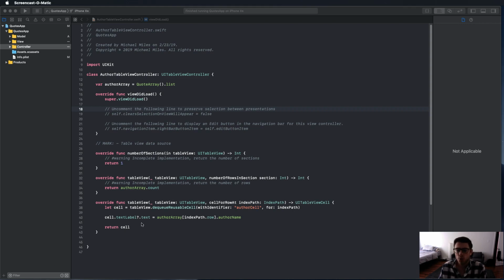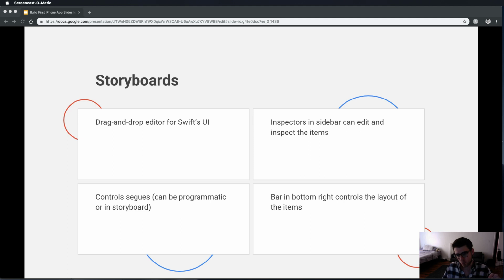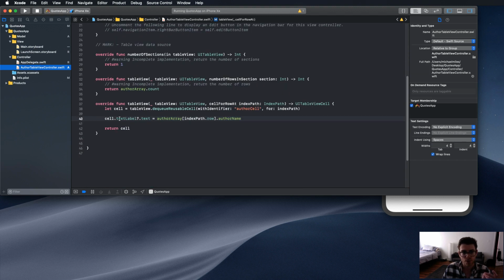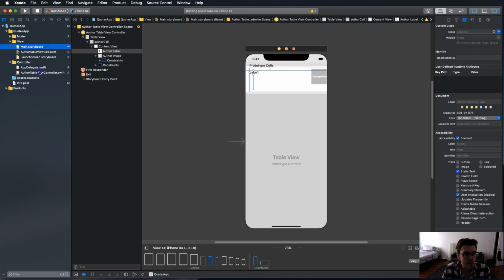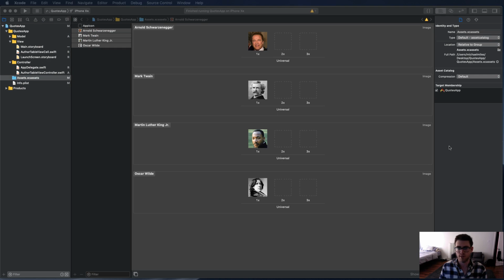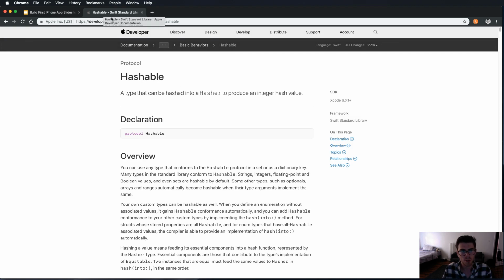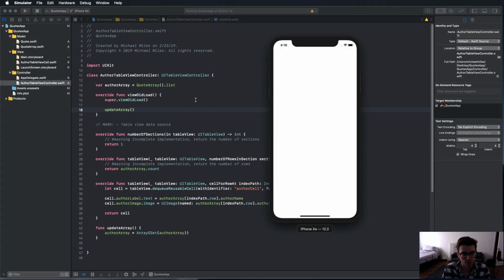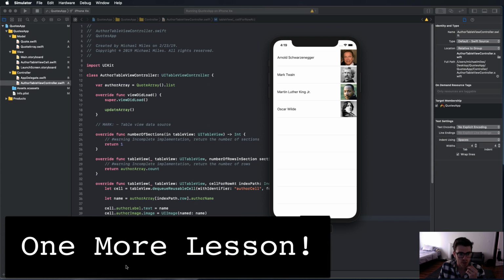Build Your First iPhone App in Swift 5 - Lesson 5 - Storyboard and User Interface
This tutorial series is a step-by-step instruction guide to building your first iPhone app in Apple's Swift language.  In this video, we do some in-depth work on Storyboard and fix our first bug, which is causing duplicates to be shown in our array.